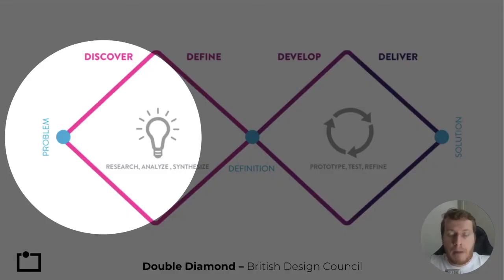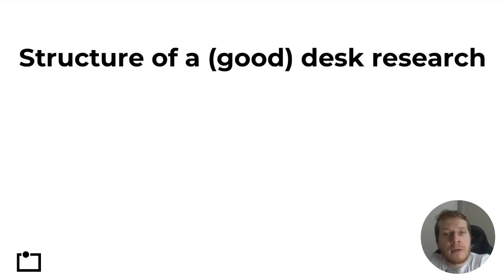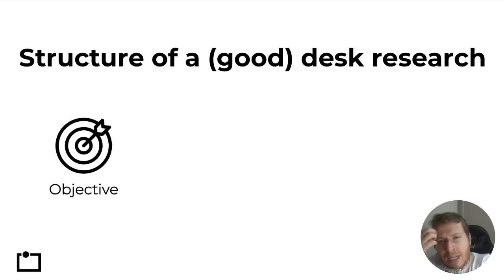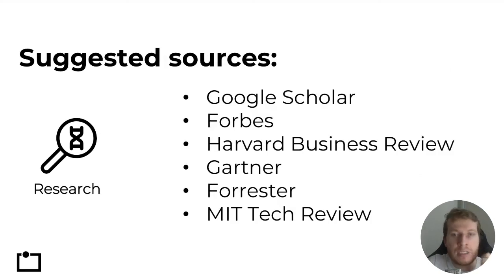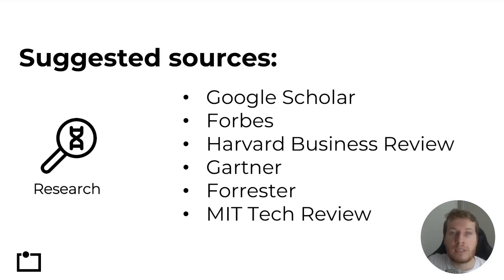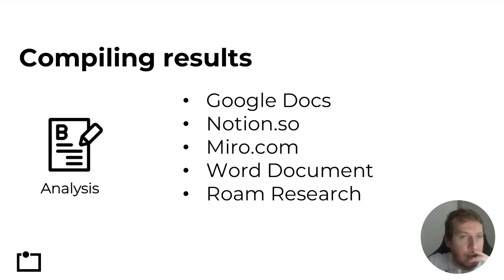Introduction to AI: Class 8 (Part 1)